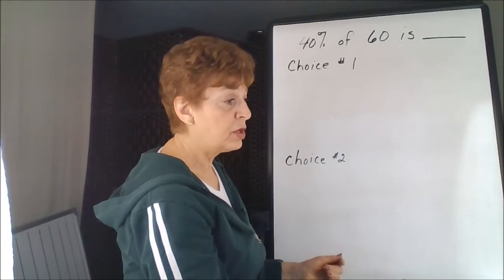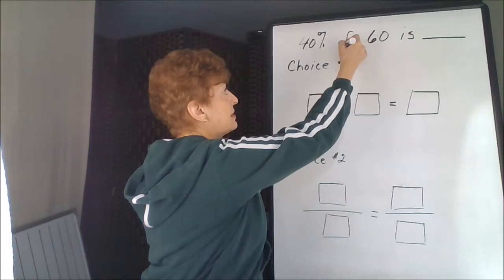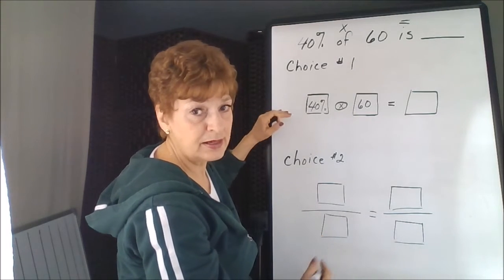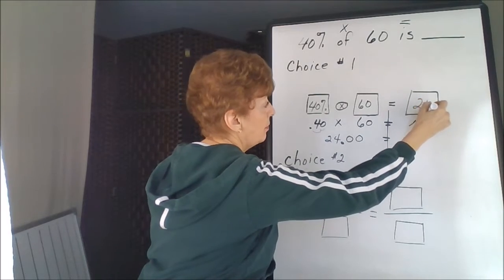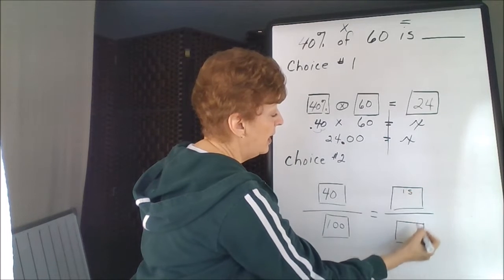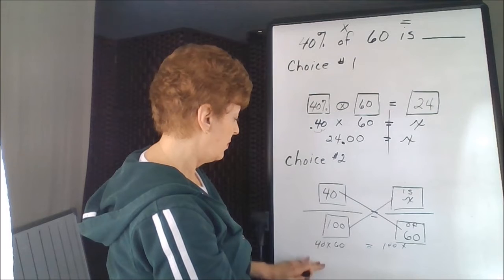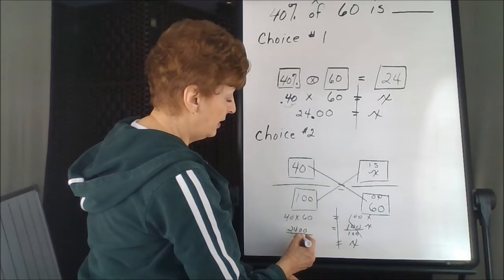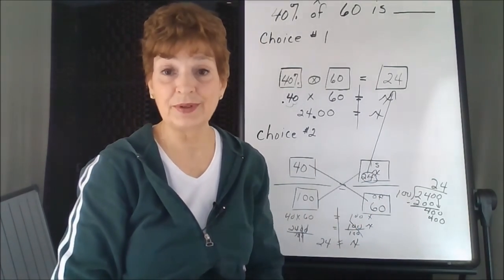Setting Up Equations With A Percentage - Parent's Introduction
Demonstrates two options for setting up a calculation featuring a percentage.  The equations are solved using algebra via a percentage conversion to a decimal (straight calculation) or a fraction (proportion calculation with cross-multiplication).  (Ex. 40% of 60 is?)